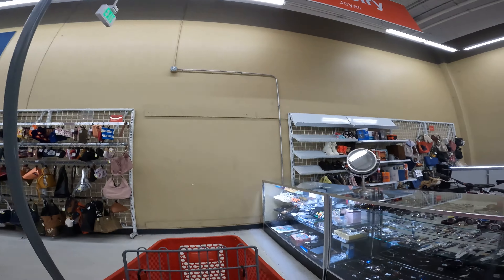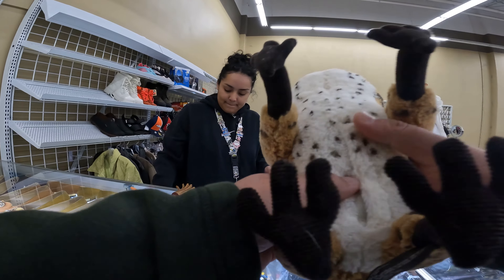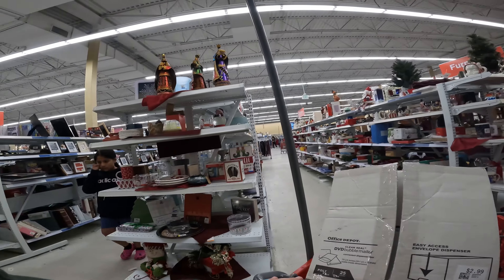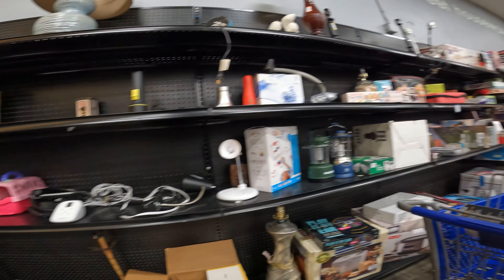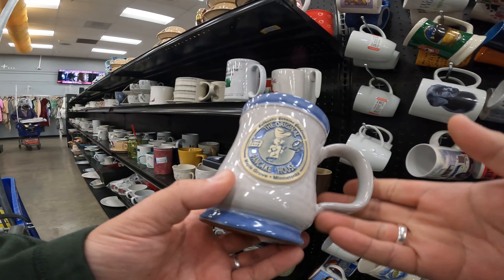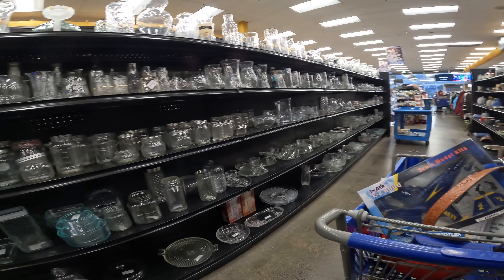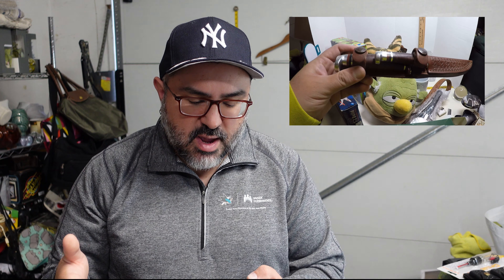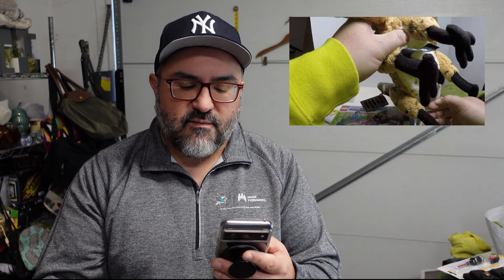Turning Thrift Store Finds into a Full-Time eBay Business! Thrift Haul & Reselling Tips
Embark on a thrifting journey with me as I explore Savers and Goodwill, uncovering hidden treasures destined for eBay success! Learn the art of thrift flipping and discover profitable items that can turn your passion for thrifting into a thriving full-time income. From thrifting hacks to reselling strategies, this video is your guide to making eBay your ultimate money-making platform!

This video is perfect for:

eBay sellers of all levels: Whether you're a seasoned pro or just starting out, you'll learn valuable tips and tricks for sourcing profitable items.

Anyone who loves a good deal: You don't need to be a seasoned reseller to enjoy the thrill of the hunt! There's something for everyone at the flea market.

People who are looking for a fun and rewarding side hustle: Reselling can be a great way to make extra money and declutter your home.

Get ready to be inspired and motivated to turn your finds into eBay profits!